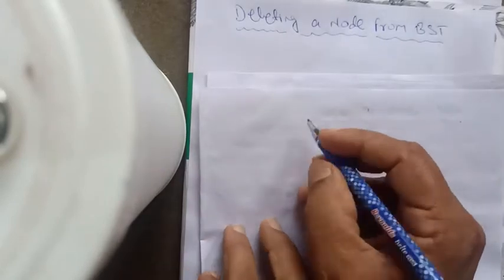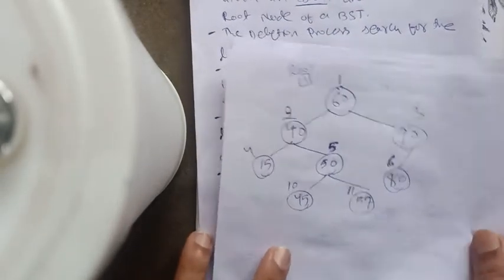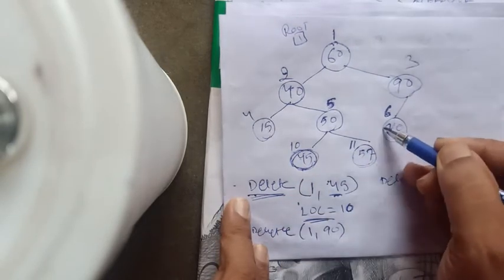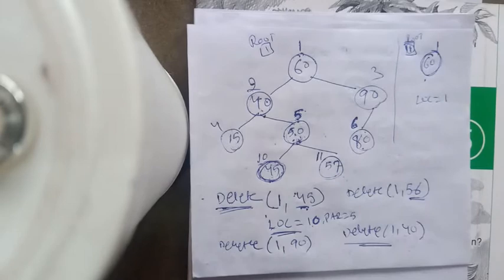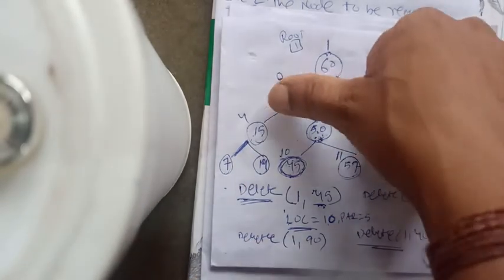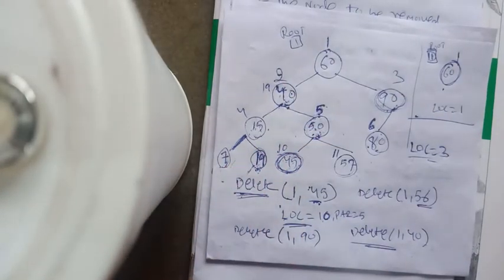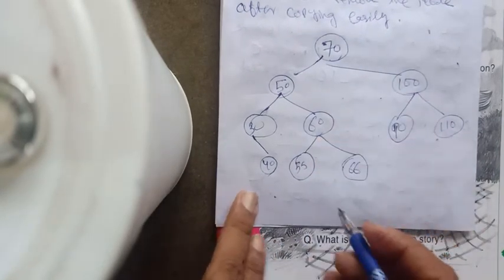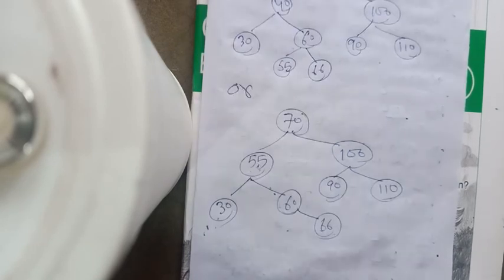Deleting a node from BST